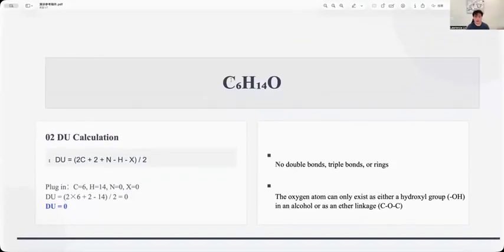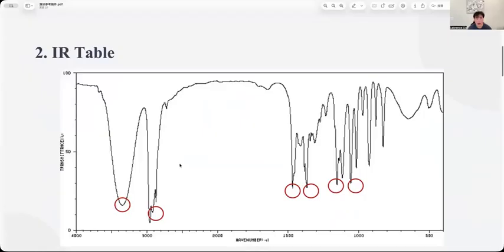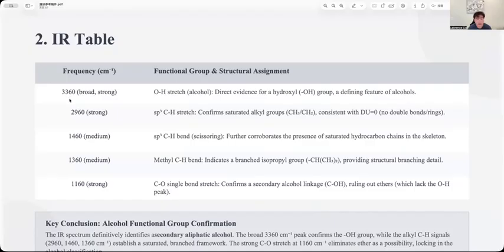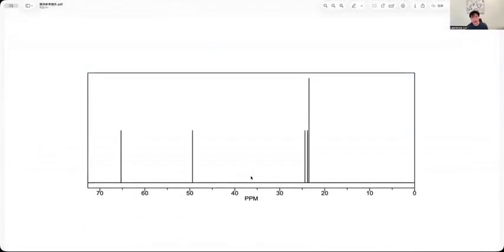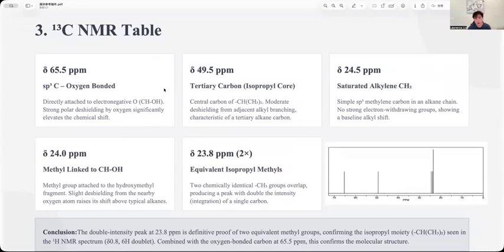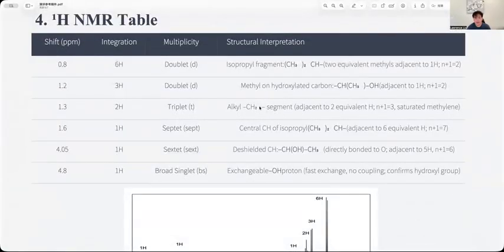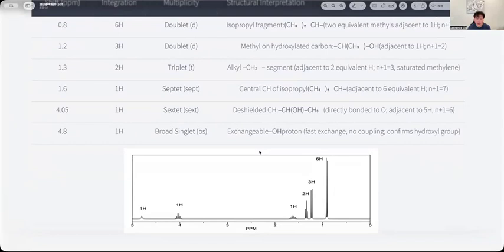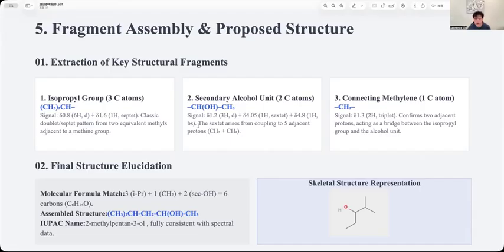Solve a Combined Spectral Problem